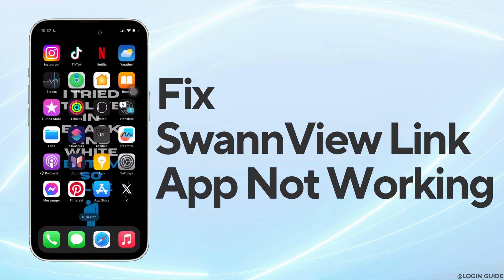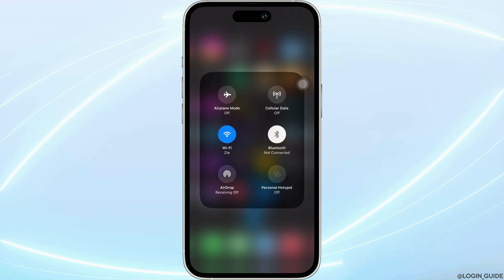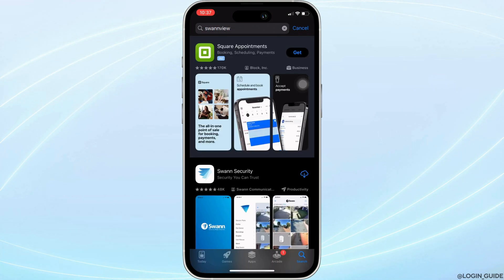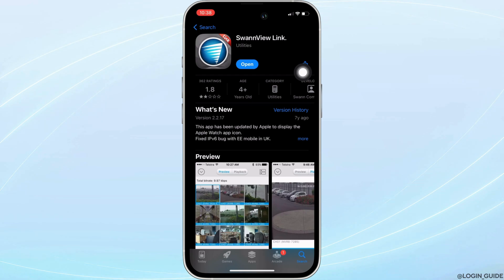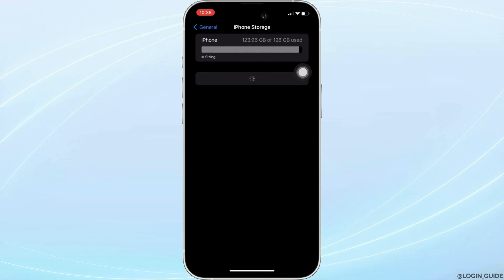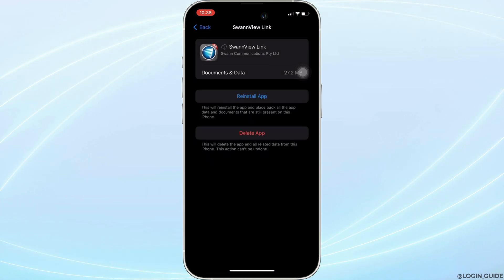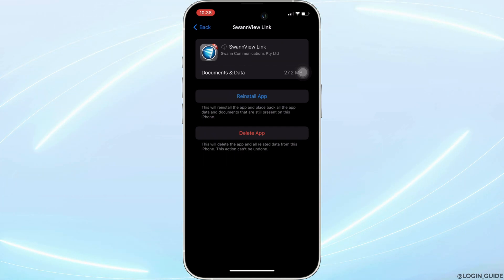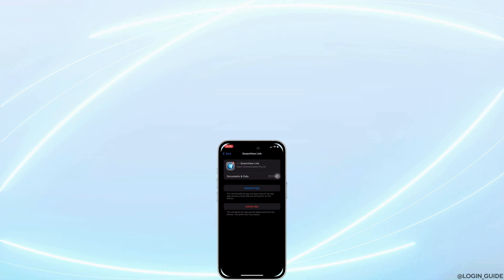SwannView Link App Not Working: How to Fix SwannView Link App Security Cameras Offline (2024)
Having trouble with your SwannView Link app showing your security cameras offline? This guide will walk you through the steps to fix the SwannView Link app and bring your cameras back online in 2024.

Timestamps:
0:00 - Introduction
0:15 - Troubleshooting SwannView Link App and Security Cameras Offline Issues